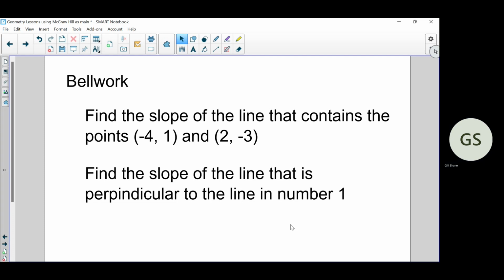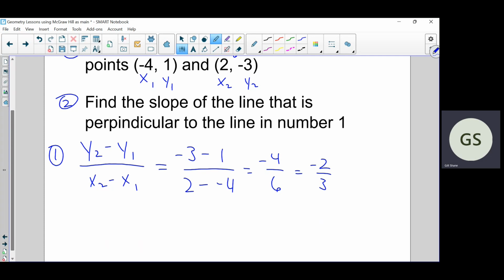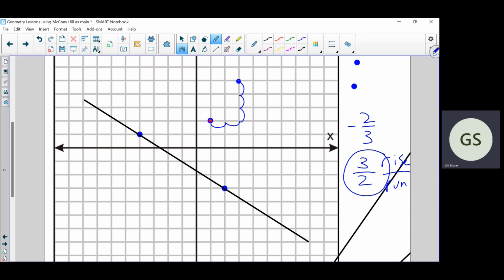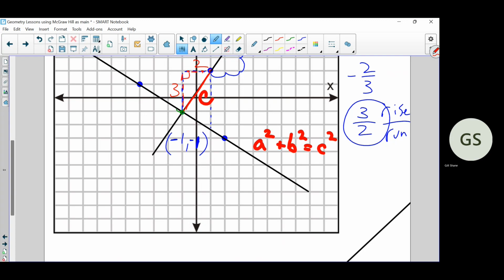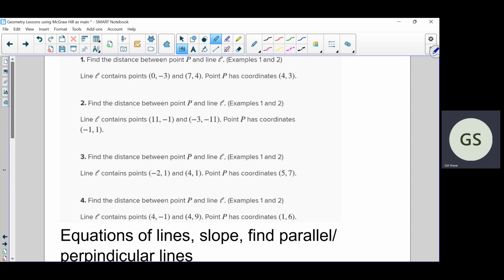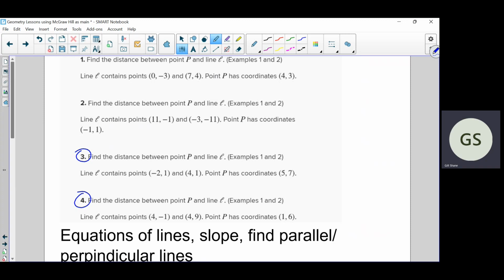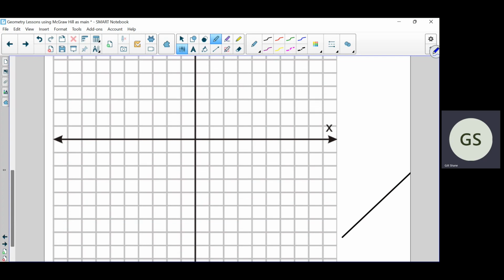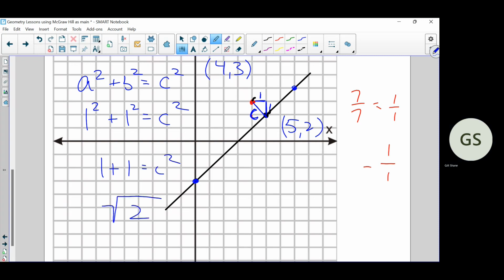Mr Gill Geometry Nov 28 Review Distance between a point and a line